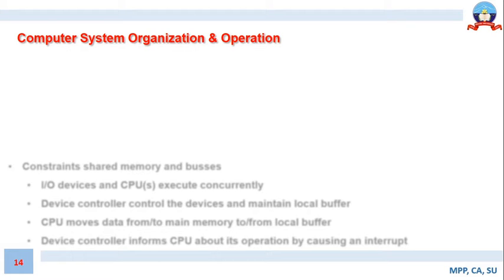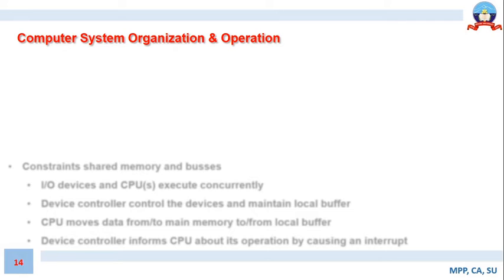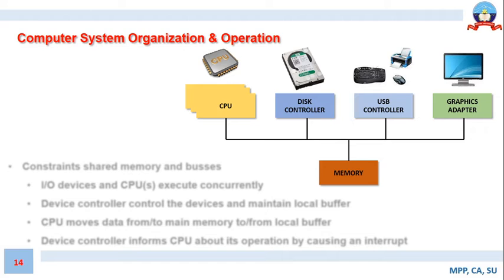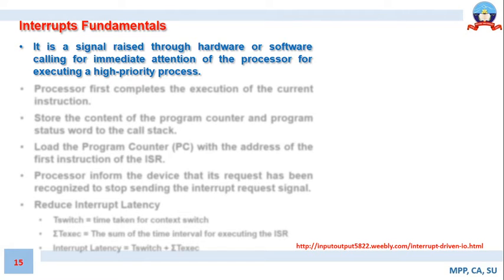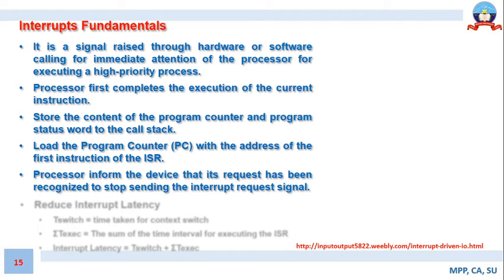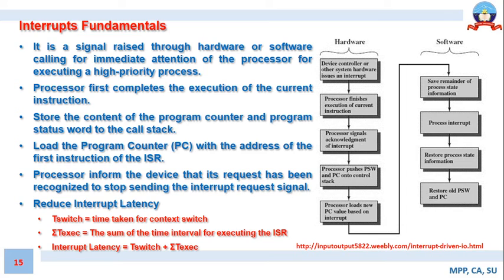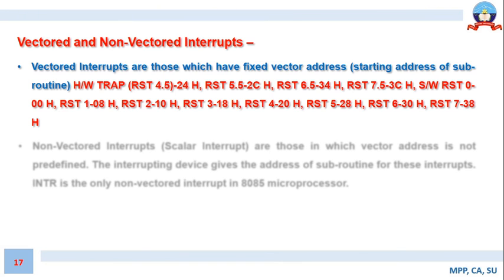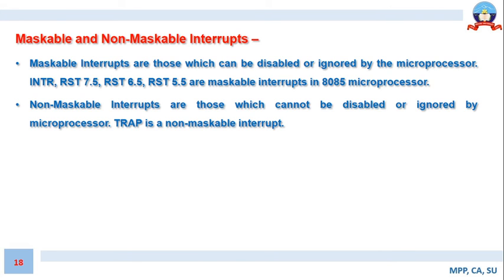Class IV OS